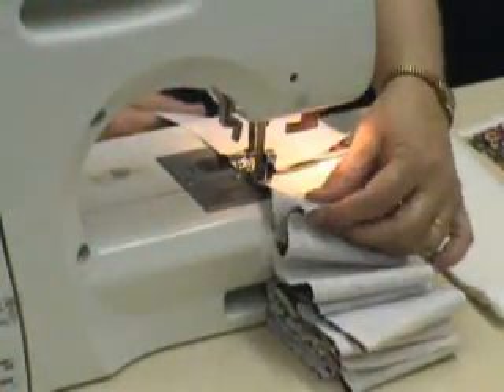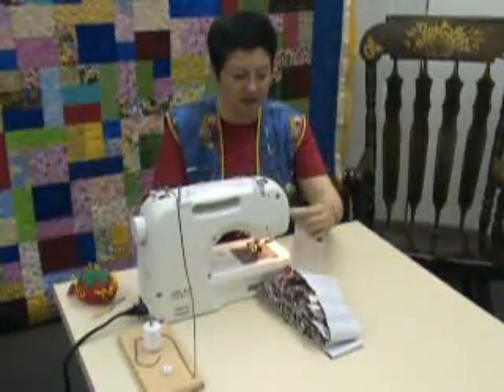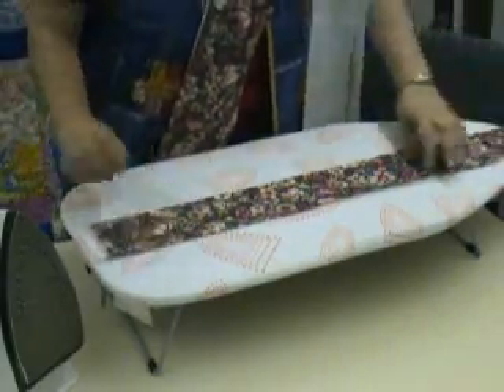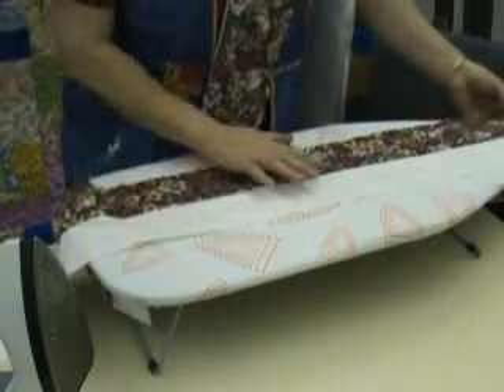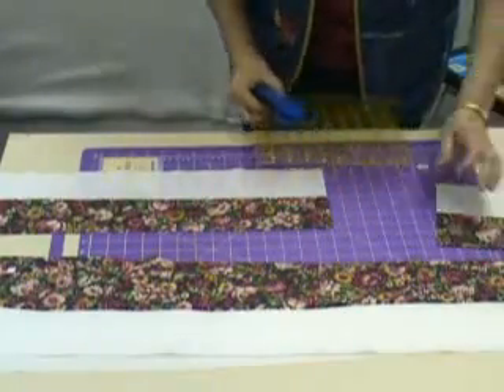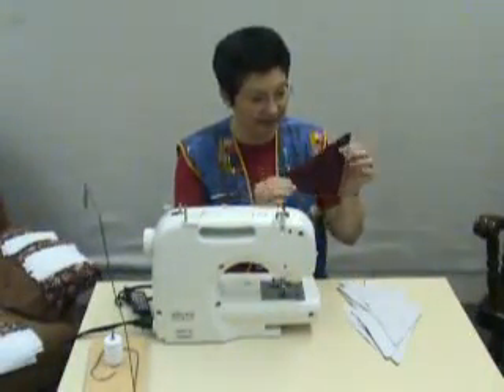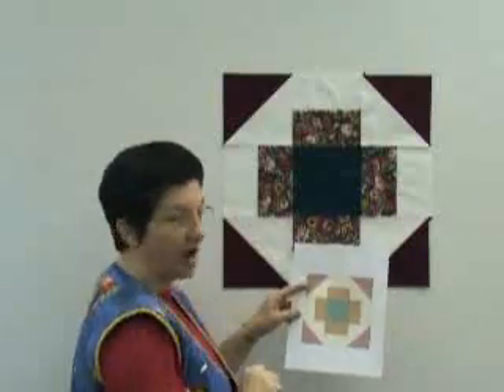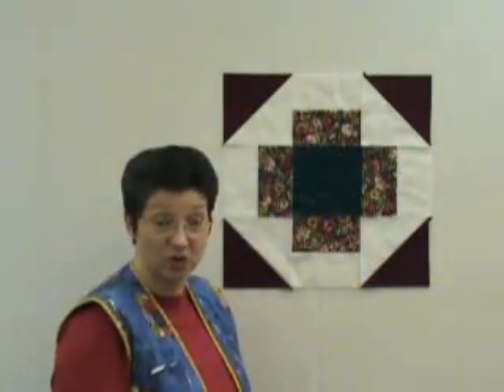Greek Blocks 3